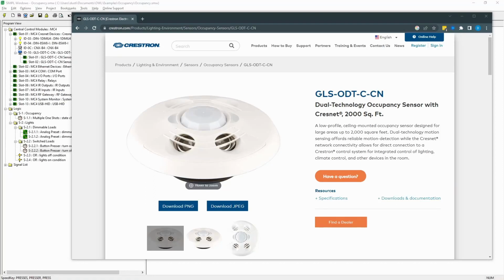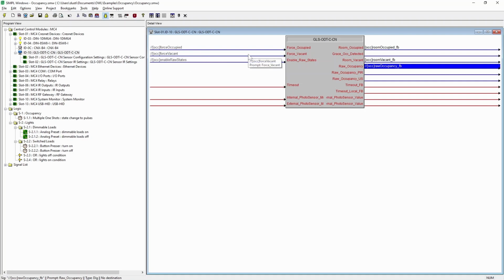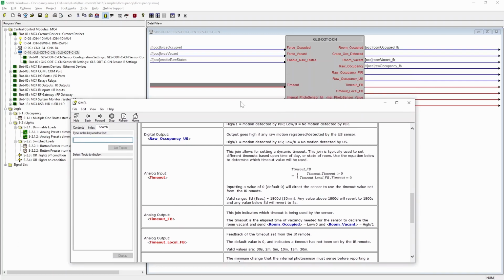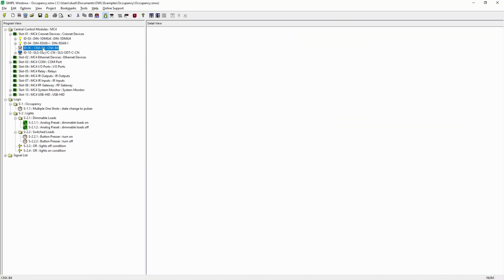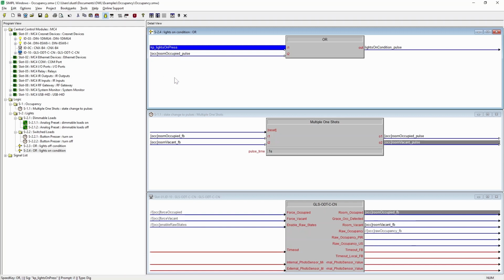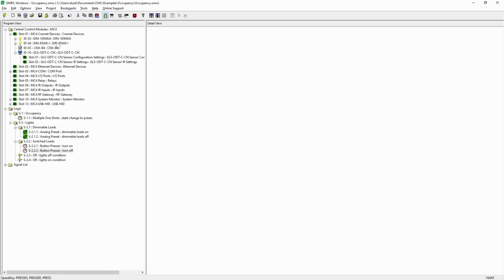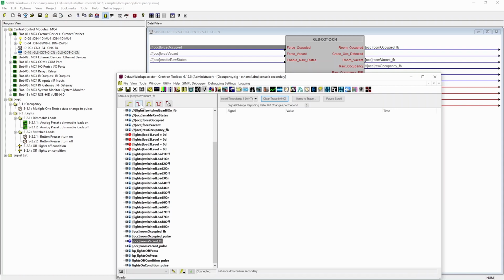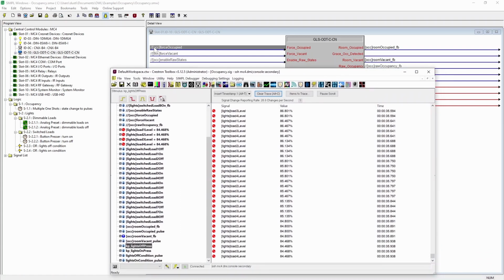Programming an Occupancy Sensor for Lighting Automation in SIMPL Windows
Learn how to connect an occupancy sensor in a basic Crestron SIMPL Windows program and trigger lights on and lights off events with a fade time.

The example code for this project as well as other OverWorkedLogic YouTube videos is available at the "Owl"s Nest" membership site.